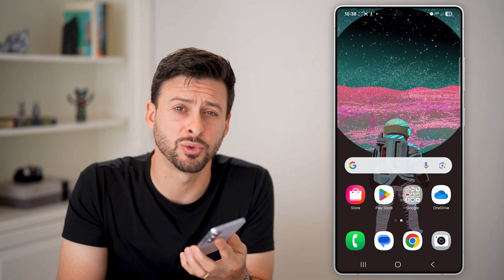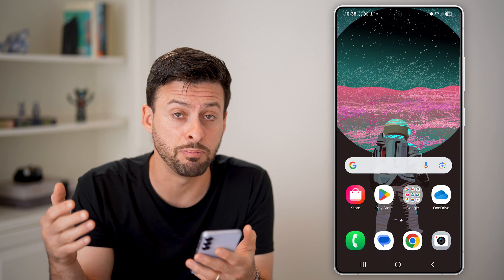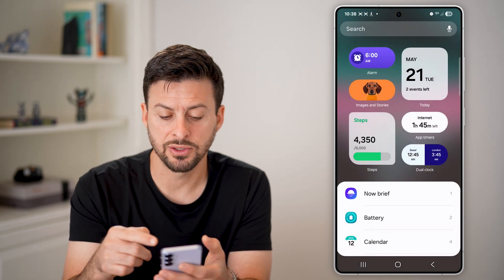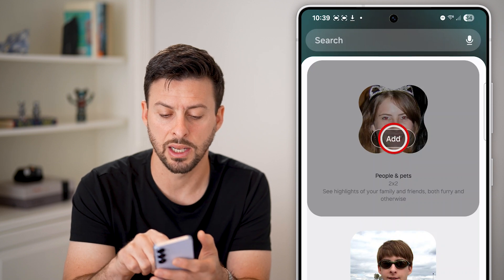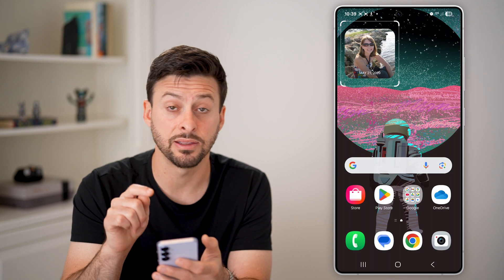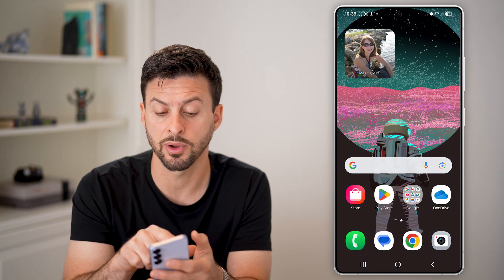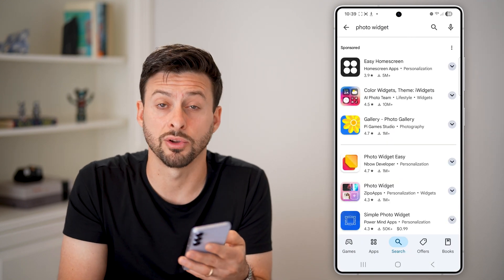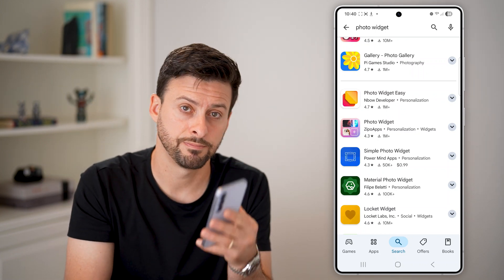How To Add Photos Widget On Any Android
Here's how to add photo widgets to the Android home screen that rotates or takes photos of people, etc.